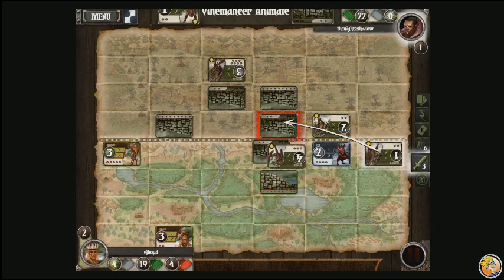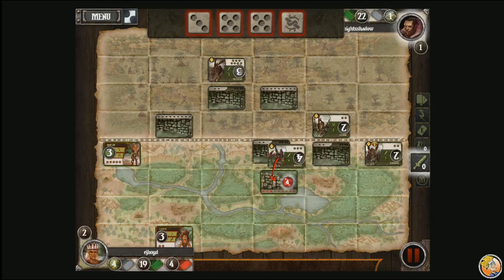Summoner Wars Digital Showdown 2014 Day 3 - 2 / 2